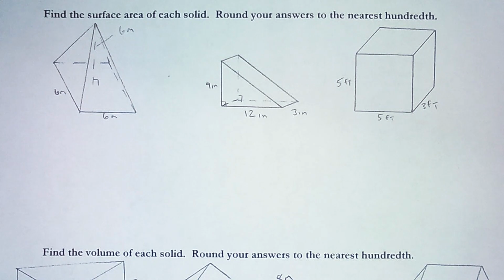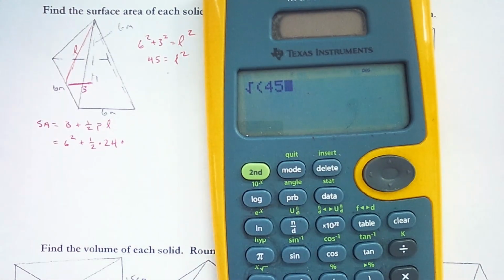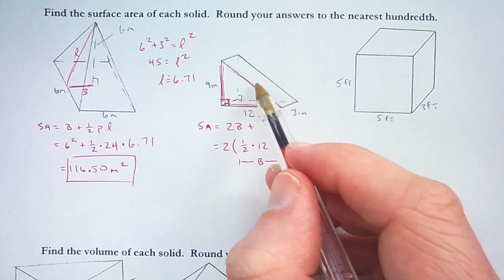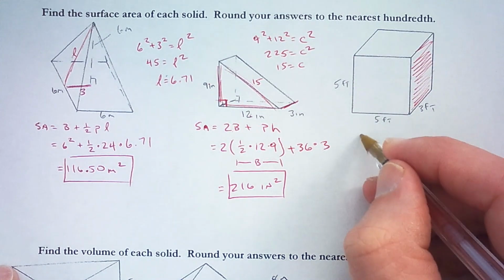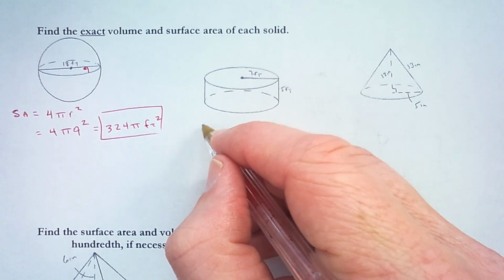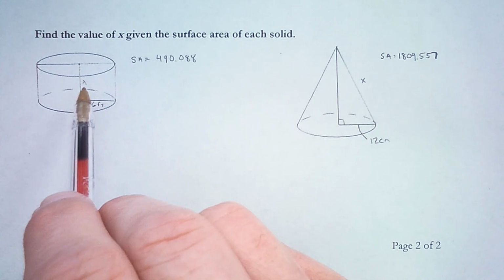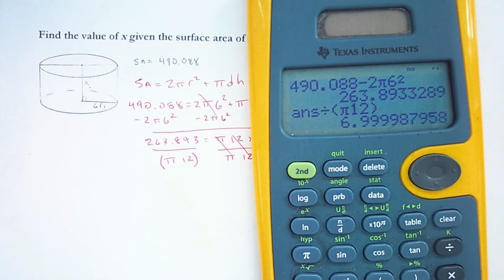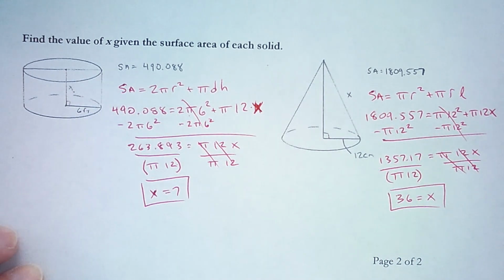Surface Area of Three-Dimensional Figures (Geometry Ch 12 Rev pt 2)